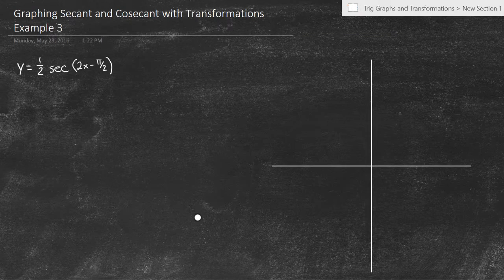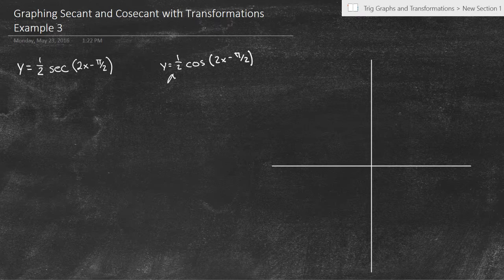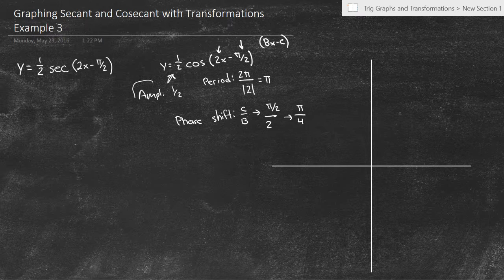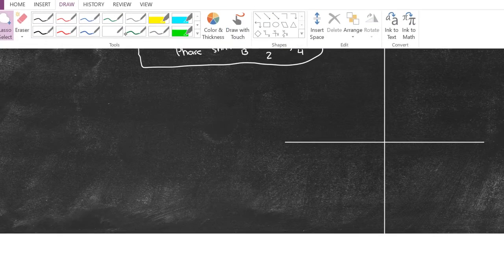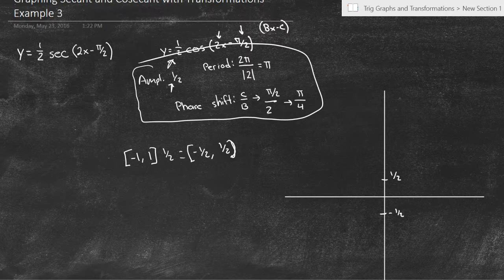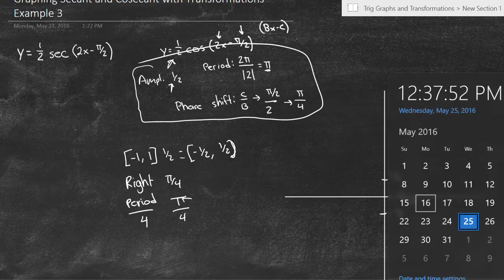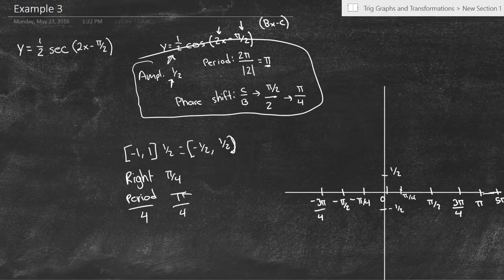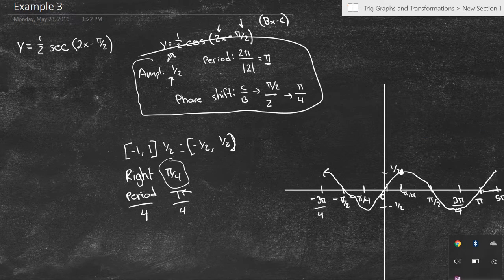Graphing Secant and Cosecant with Transformations: Example 3